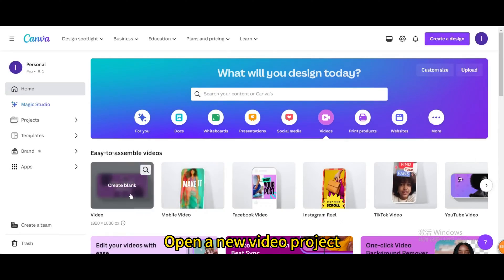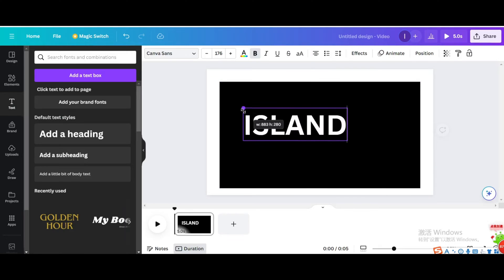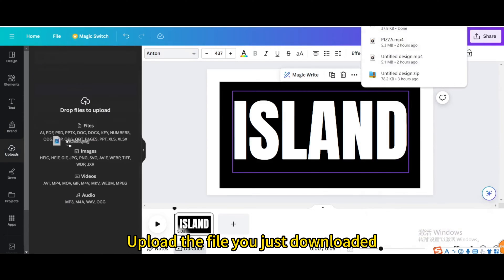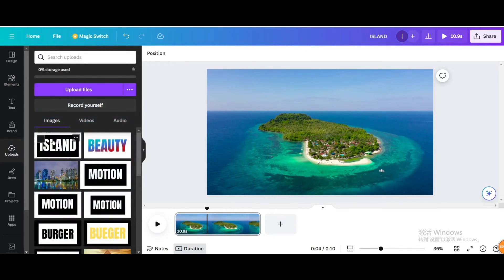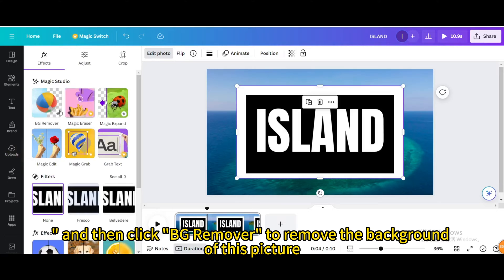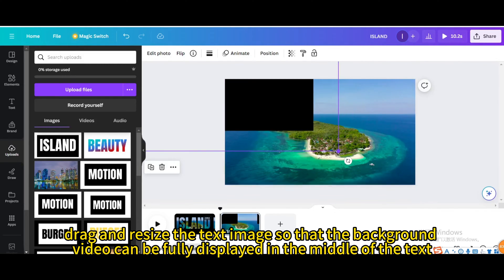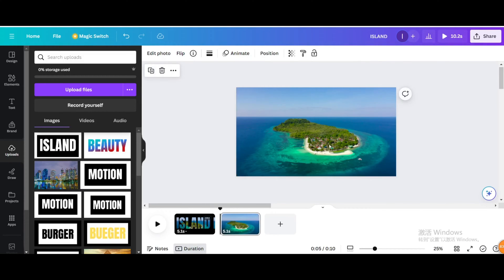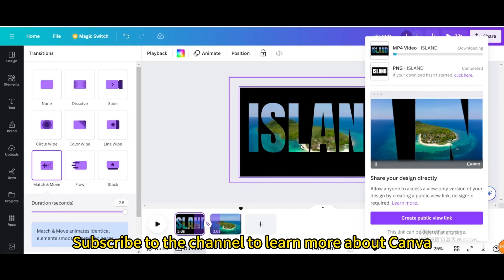How to zoom in with text effects in Canva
Welcome to our latest tutorial on creating a Zoom Through Text Effect in Canva! This video is perfect for those who are looking to add a creative twist to their designs. Whether you're a beginner or a seasoned Canva user, this tutorial is designed to be easy to follow and will help you enhance your design skills.

In this video, we'll walk you through the entire process of creating a Zoom Through Text Effect using Canva's user-friendly interface. This effect can be a great addition to your video presentations, social media posts, or digital marketing content.

Stay creative!